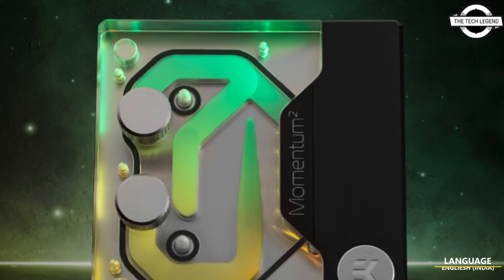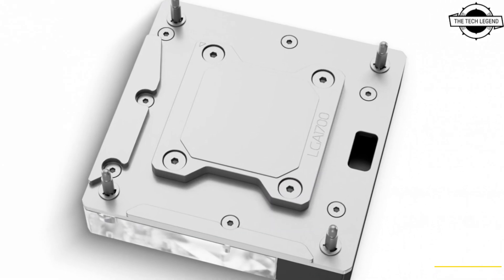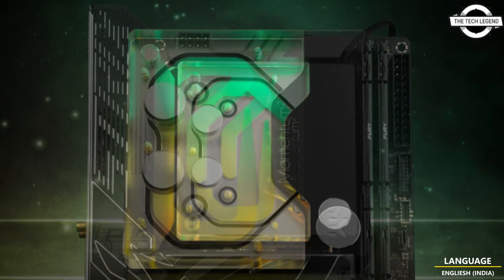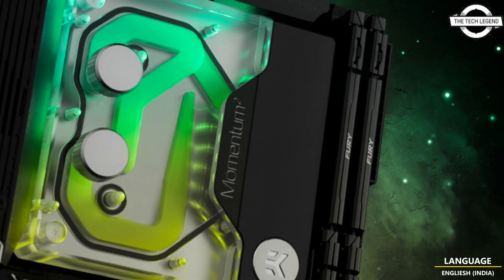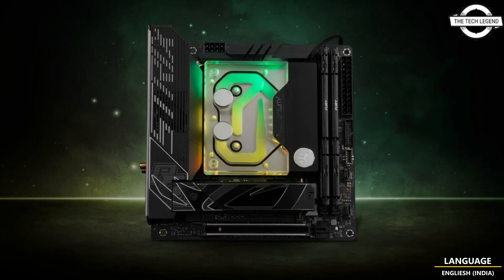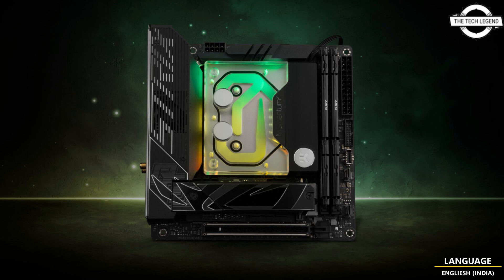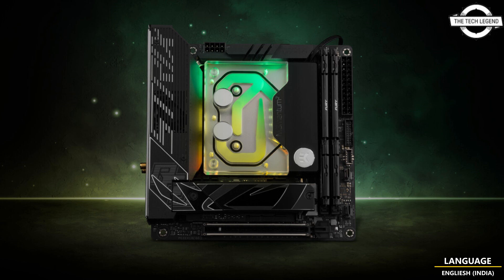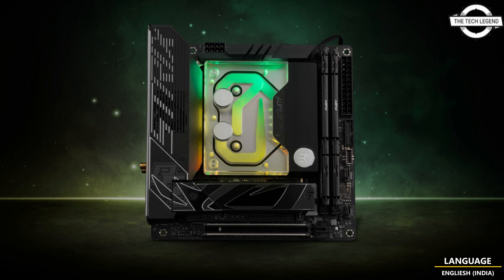EK ROG Strix Z790-I Mini-ITX Quantum Monoblock Launched - Explained All Spec, Features And More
SIMILAR PRODUCT :

ENERMAX, an industry-leading force dedicated to design extreme performance computer power supplies and cooling solutions, announces that its overclocking-graded AIO CPU cooler, LIQTECH TR4 II series, is now ready for Intel LGA4677 Xeon platform! The CPU mounting kits inside of the new version of LIQTECH TR4 II are designed for Intel Sapphire Rapid-based W-3400 and W-2400 series Xeon processors with socket LGA4677, and AMD Ryzen Threadripper PRO processors with socket sWRX8 / sTRX4/ TR4, as well as AMD socket SP3 for AMD EPYC processors. Awarded as the BEST AIO CPU Cooler in European Hardware Awards, the LIQTECH TR4 II series is the world's first AIO CPU cooler tailored to provide 100% full coverage of the integrated heatspreader (IHS) of both AMD Ryzen Threadripper PRO and upcoming Intel Xeon Sapphire Rapids processors with unparalleled cooling results. The unbeatable cooling capacity (500 W TDP) makes it the best cooling solution for both Intel Xeon W-3400 and W-2400 series processor (LGA4677) and AMD Ryzen Threadripper PRO processors designed for workstations and high-end desktops (HEDTs) ENERMAX will also provide LGA4677 mounting kits to users who have already purchased LIQTECH TR4 II and plan to install on Intel LGA4677 platform. The LIQTECH TR4 II series with the Intel Xeon LGA4677 mounting kits will be available on the ENERMAX online store and worldwide authorized distributors in March.